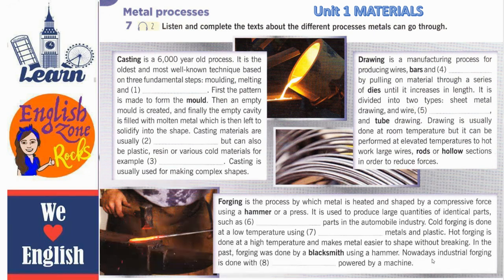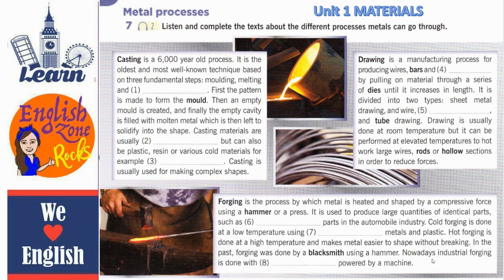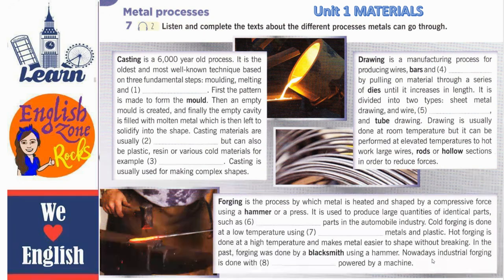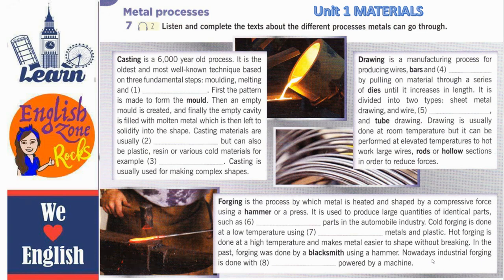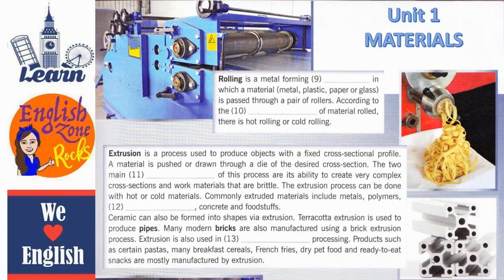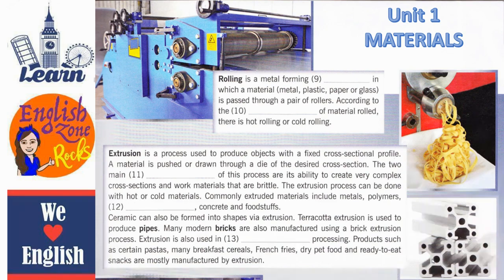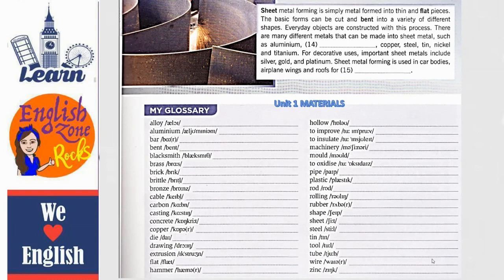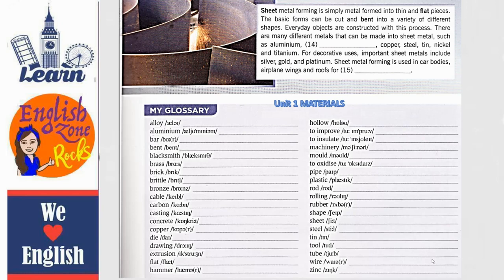Flash on English for Mechanics Electronics and Technical Assistance U1 Materials ex 7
Flash on English for Mechanics Electronics and Technical Assistance
U1 Materials EXERCISE  7